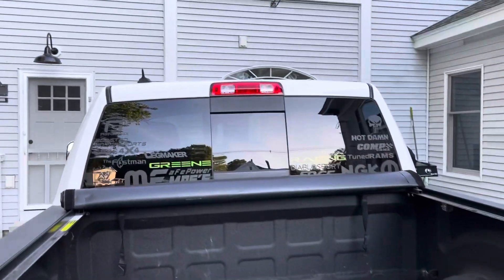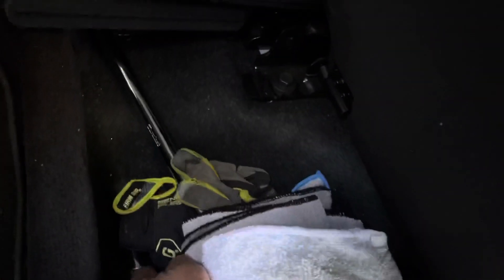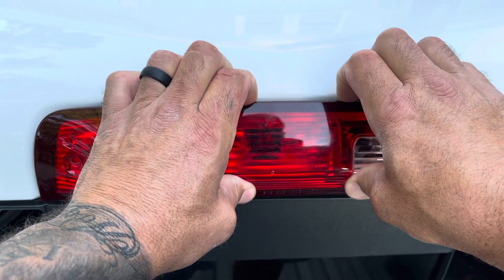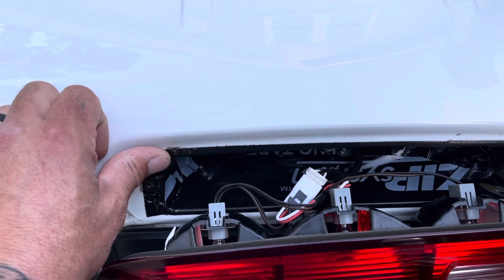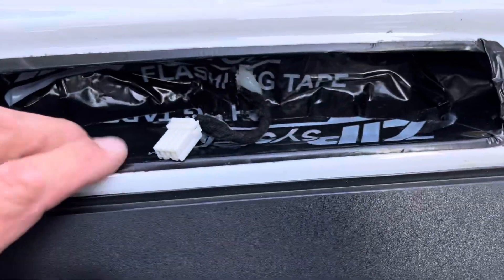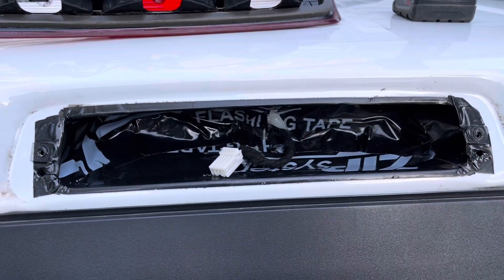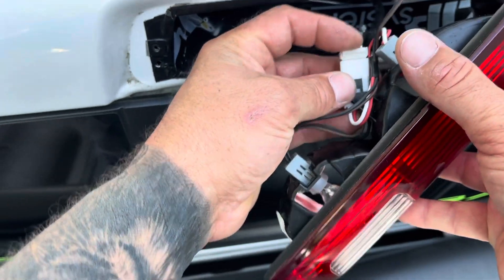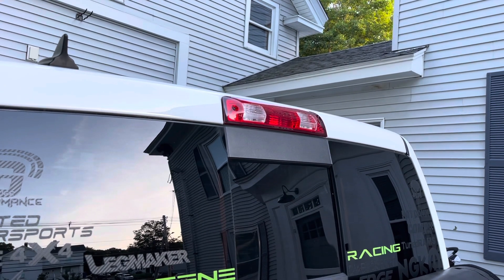UPDATE! Did the ZIP TAPE HOLD UP? Third Brake Lite Leak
Did the ZIP TAPE hold up?